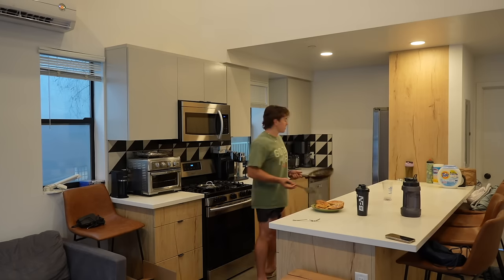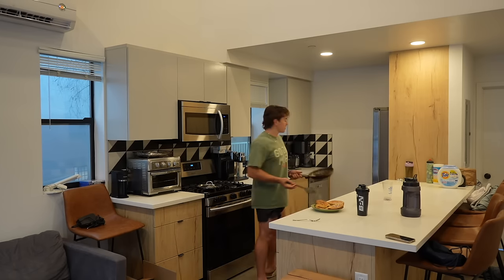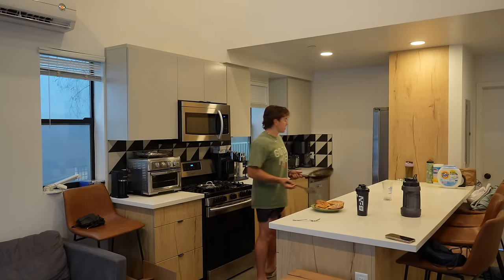The College Life Episode 6: The Ironman Nutrition Plan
AYOOOOOOOOO! Welcome back to the vlog. Weekly shits and gigs with a little bit of training and a whole lot of life. Hope you enjoy!